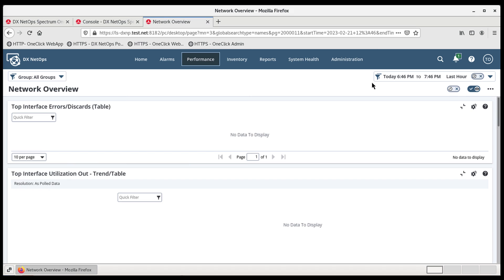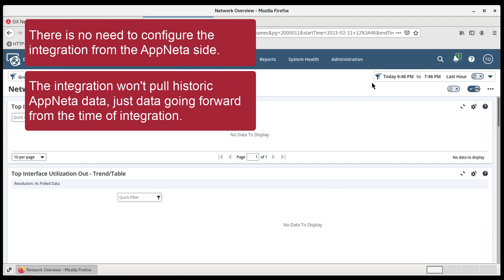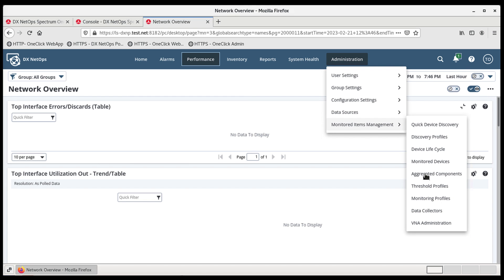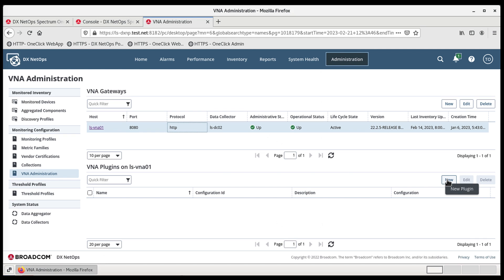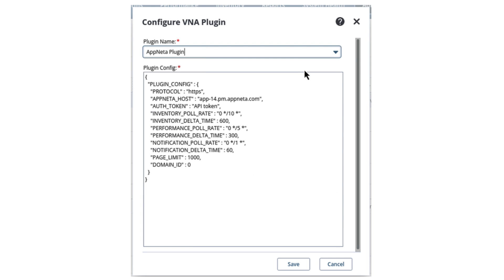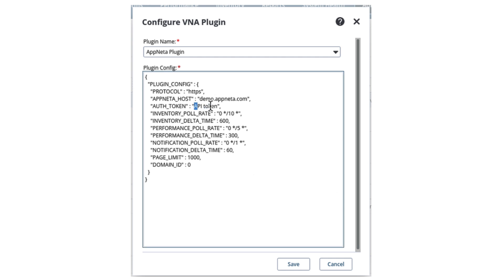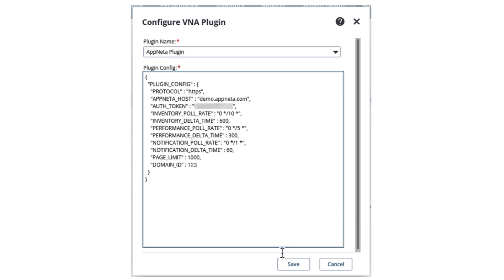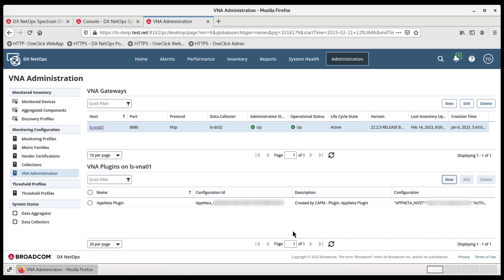Integrate AppNeta with DX NetOps Portal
Learn how to integrate AppNeta with DX NetOps Portal.

Note: This video was last updated to align with enhancements included with DX NetOps version 23.3.8.

For more information on this topic, visit the training course DX NetOps 23.3.x: Integrate AppNeta 200

For more free DX NetOps and AppNeta training, visit the Broadcom Software Academy course catalog